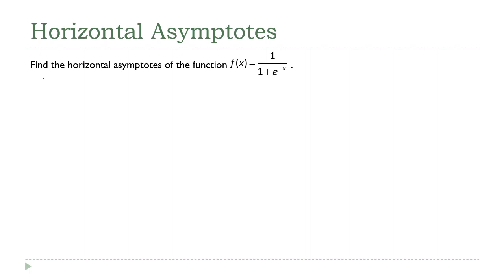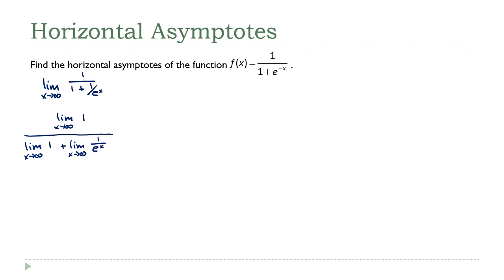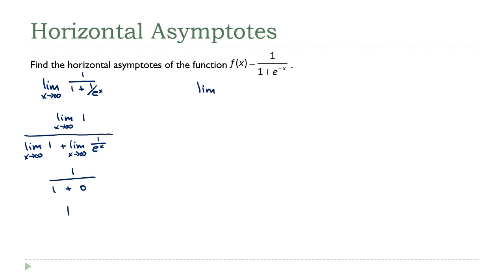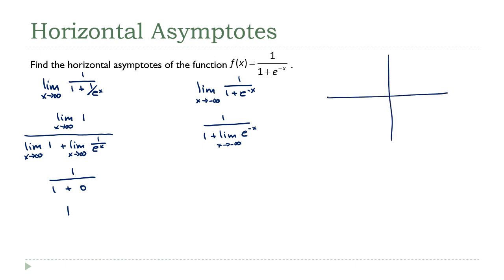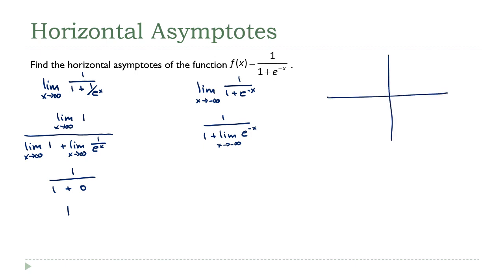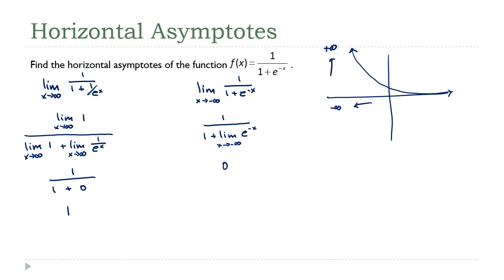Examples: Finding Horizontal Asymptotes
In this example, we're going to look at an example of how to use limits at infinity to find the horizontal asymptotes of an unusual function that has two different results - one at positive infinity and a different one at negative infinity.